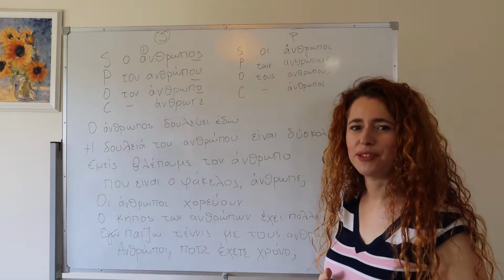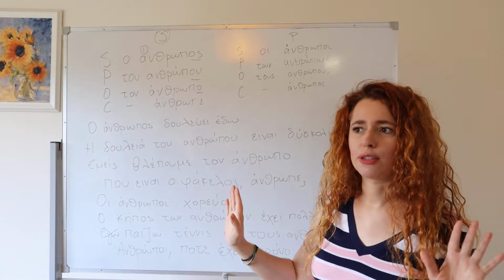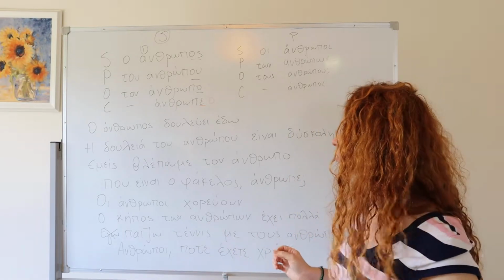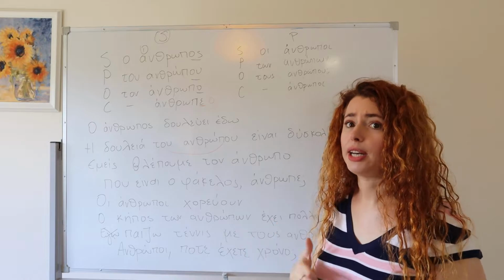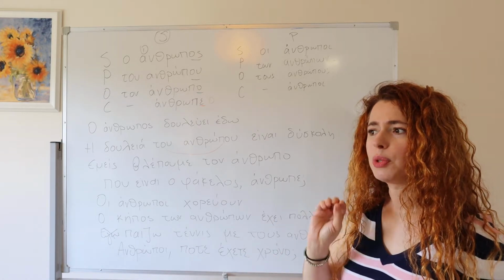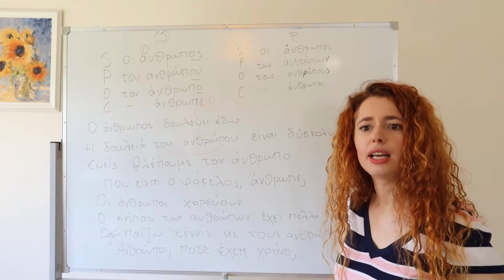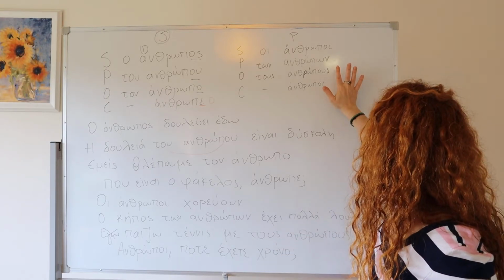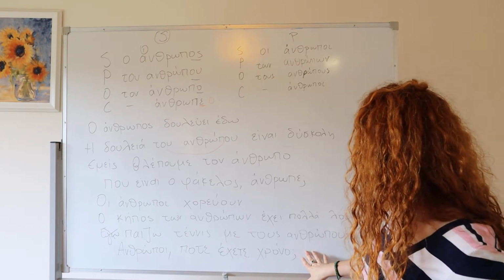The best way to learn masculine nouns with ending of -ος in Greek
The Best way to  masculine nouns with ending of -ος  in Greek language.
Essential video for beginners .